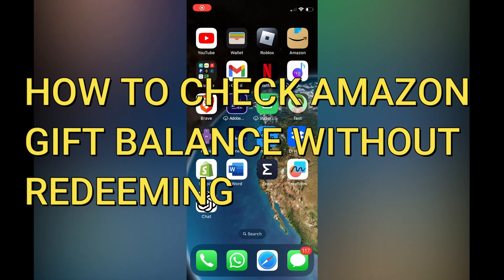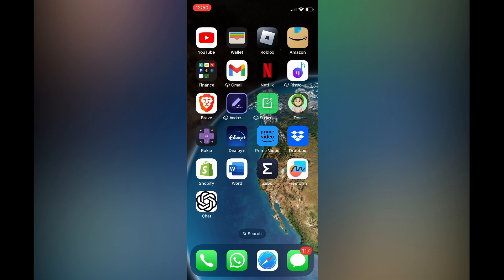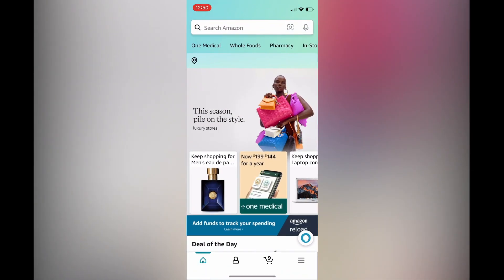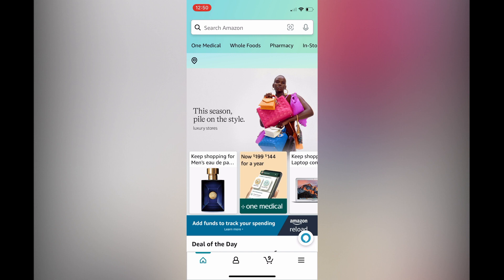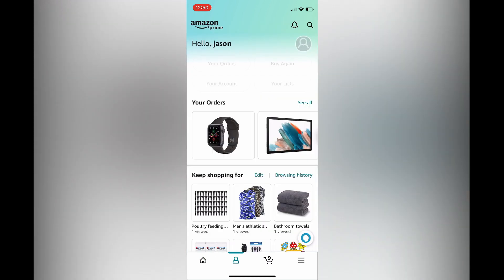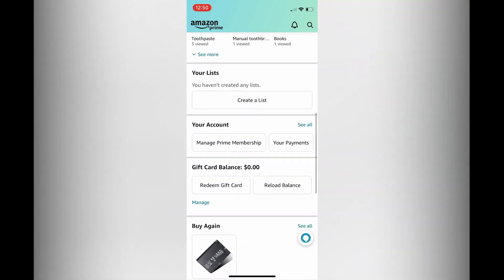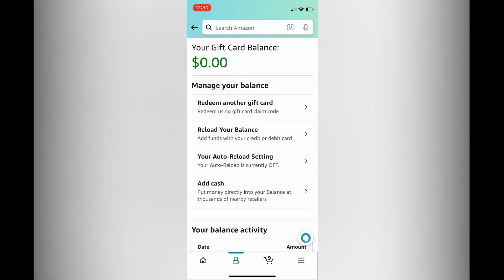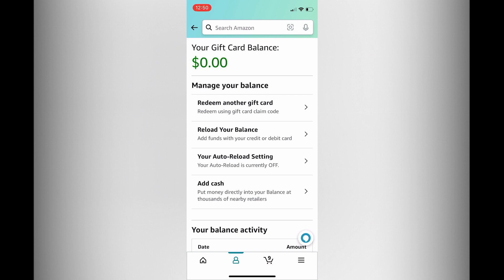HOW TO CHECK AMAZON GIFT BALANCE WITHOUT REDEEMING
HOW TO CHECK AMAZON GIFT BALANCE WITHOUT REDEEMING,how to view amazon gift card balance without redeeming